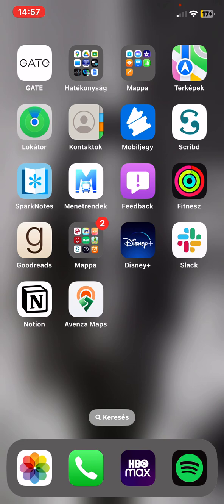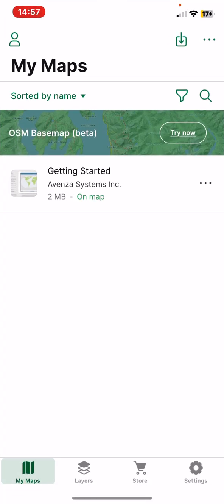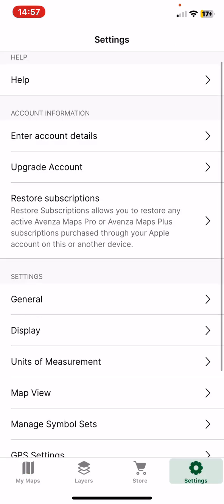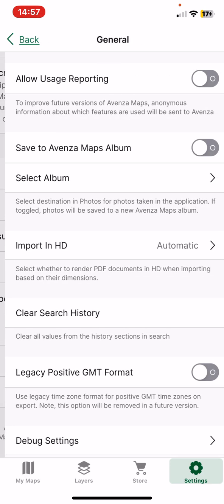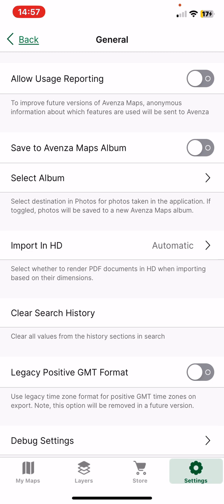How to allow usage reporting in Avenza Maps?